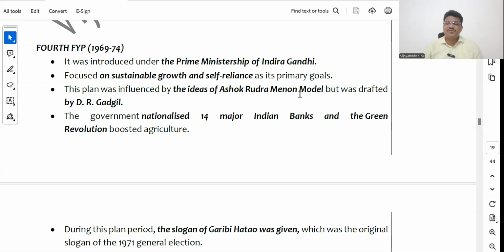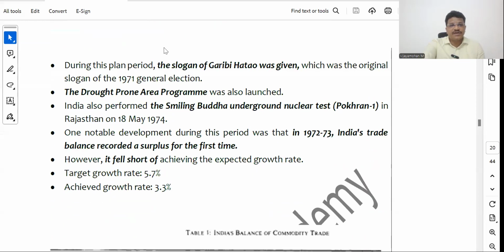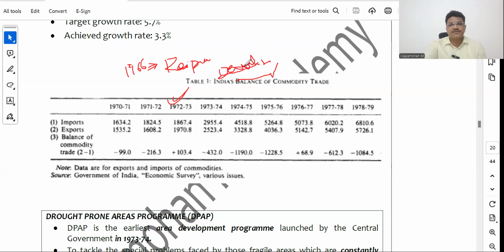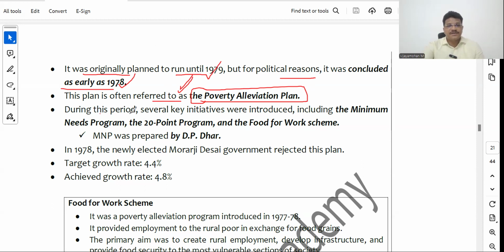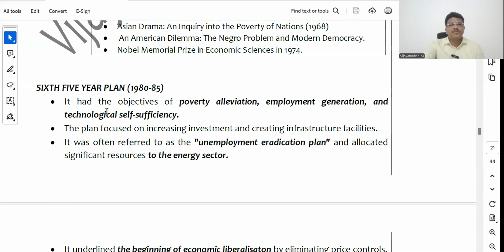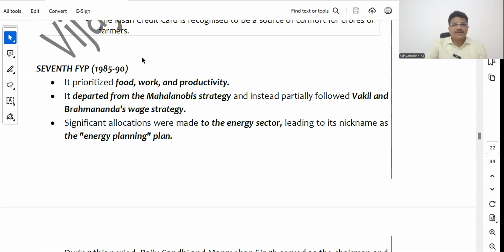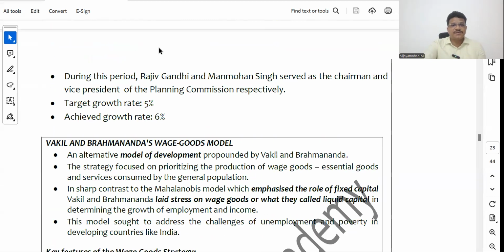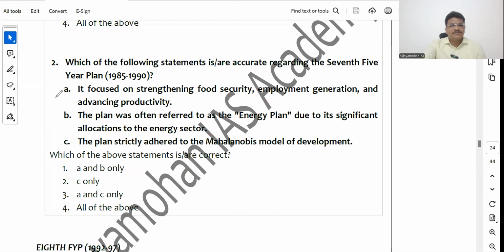APPSC GR-II MAINS || P-II || ECONOMY VIDEO COURSE || CH-01 || STRATEGY OF PLANNING IN INDIA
APPSC GR-II MAINS || P-II || ECONOMY VIDEO COURSE || CH-01 || STRATEGY OF PLANNING IN INDIA || LECTURE - 26
(ALSO USEFUL FOR OTHER APPSC EXAMS, SI MAINS, TSPSC GR-II, etc.)